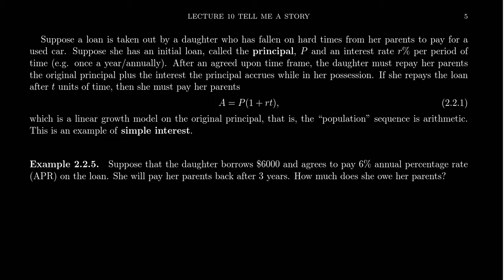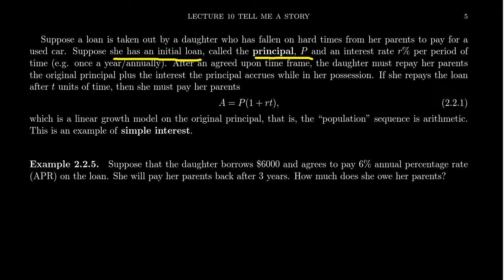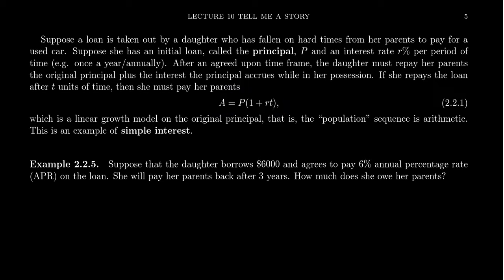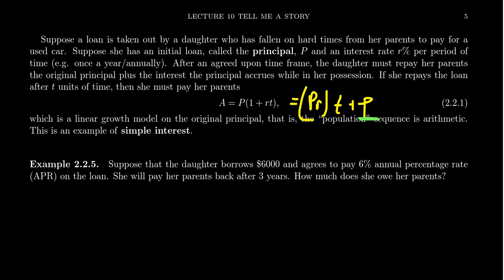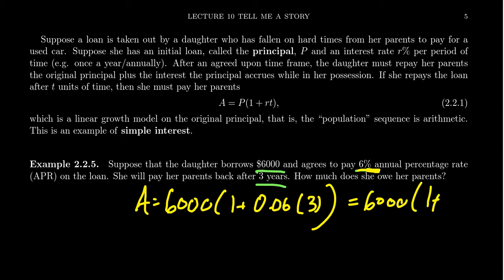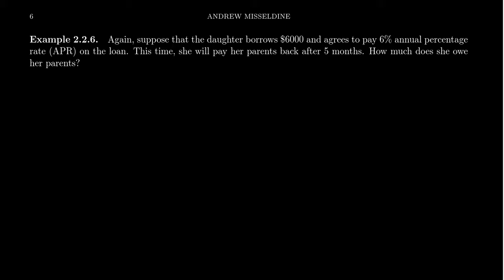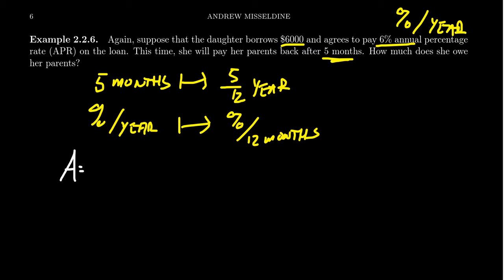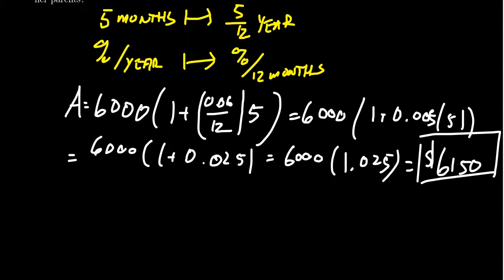Simple Interest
In this video, we discuss simple interest and how it relates to linear models.

This is lecture 10 (part 5/7) of the lecture series offered by Dr. Andrew Misseldine for the course Math 1050 - College Algebra at Southern Utah University. A transcript of this lecture can be found at Dr. Misseldine's website or through his Google Drive